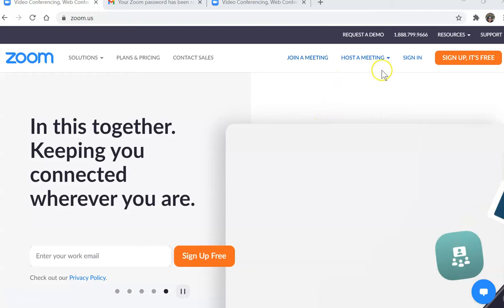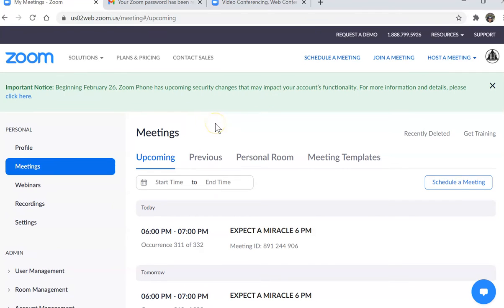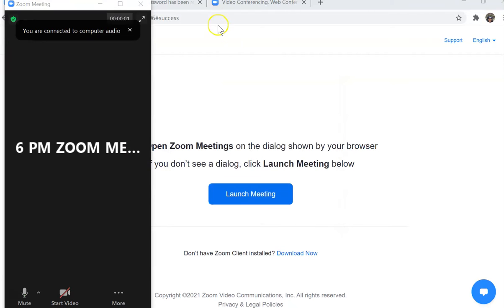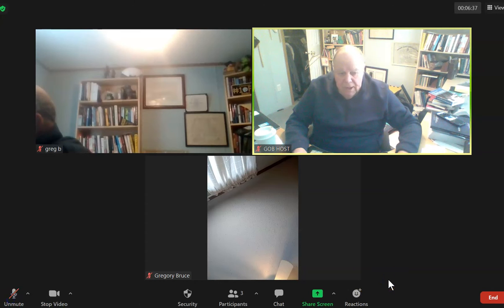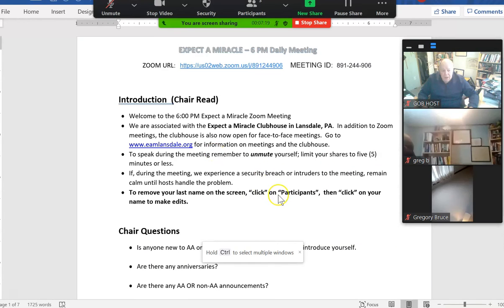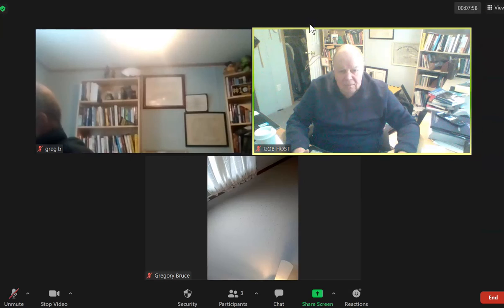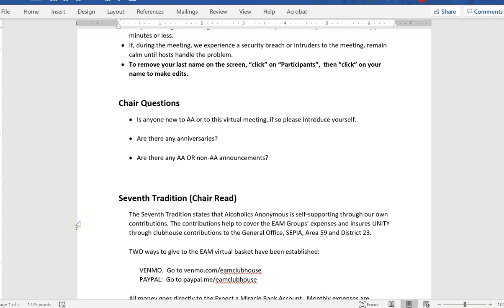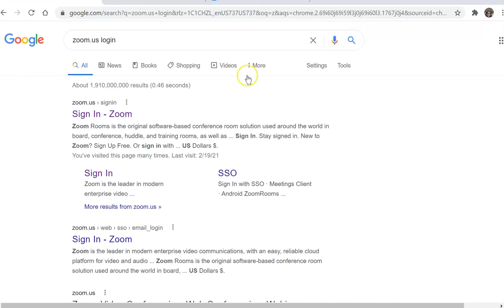Zoom Hosting Session I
Instructions on hosting the 6 PM meeting